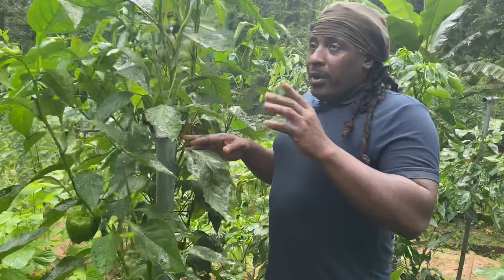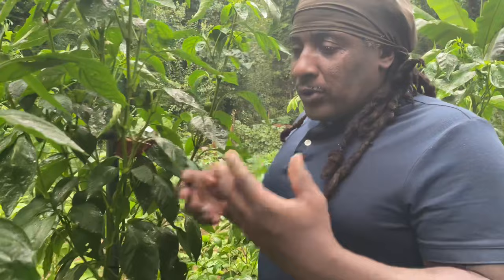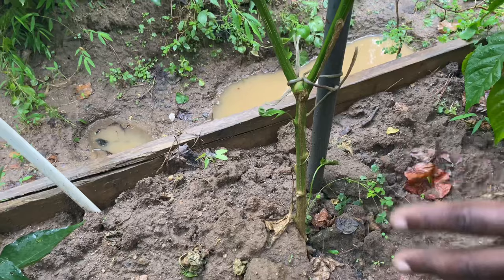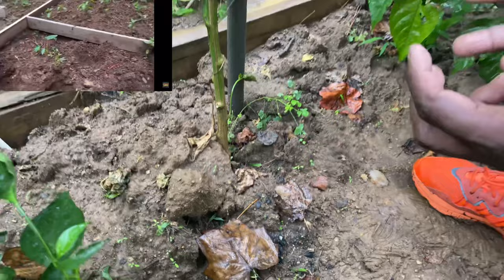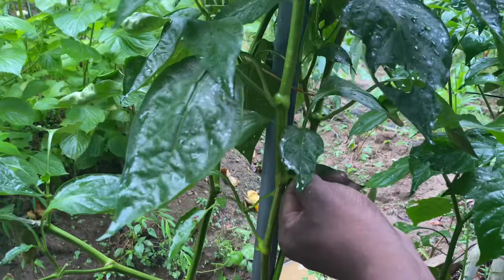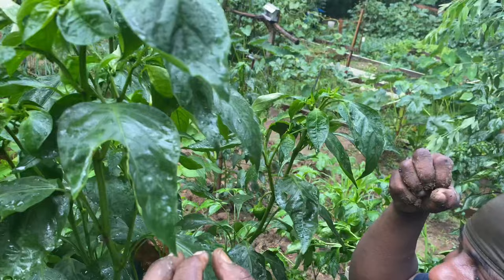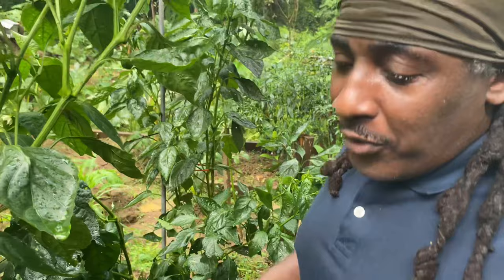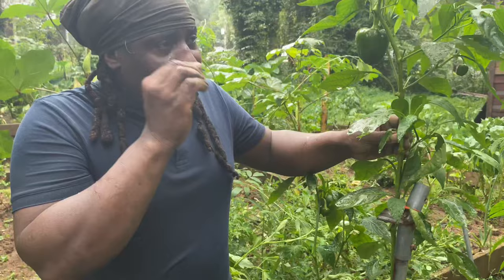My secret to Grow 8 ft tall bell peppers tree